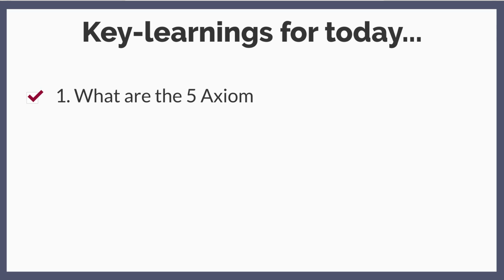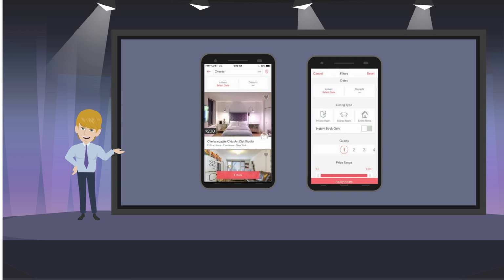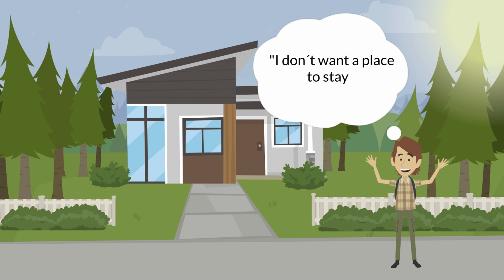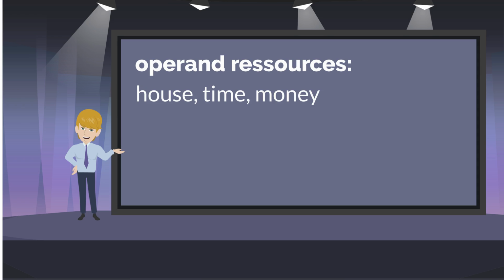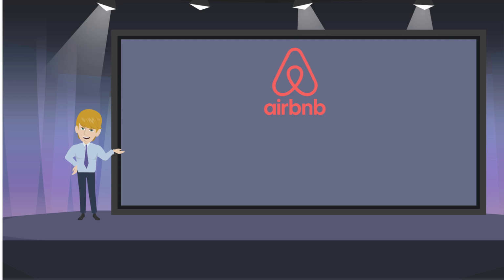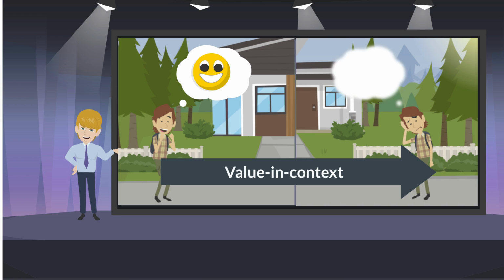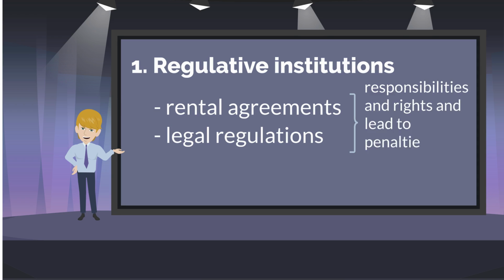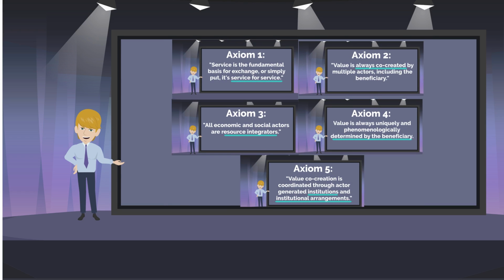The 5 Axioms of SDL - easily explained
Join us on our mission the planet of Service-Dominant Logic. In this video we dive into the revolutionary framework's 5 Axioms! 🚀🌐 We´ll decode each axiom through the lens of the AirBnB business model. 🏡💼 Join us as we explore how the principle of value co-creation is redefining the landscape of value creation and exchange. Ready to transform your perspective on service and innovation? 🔍✨
(in German)